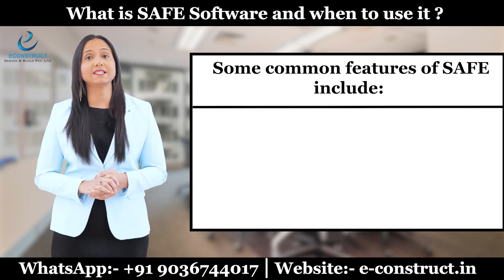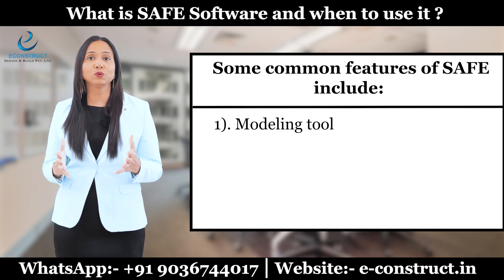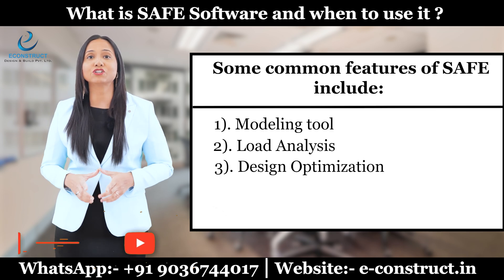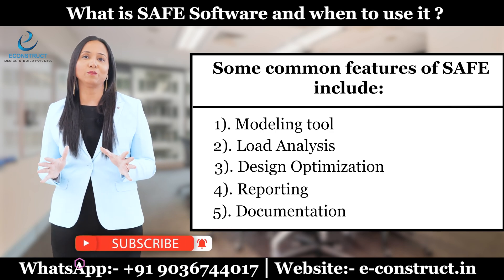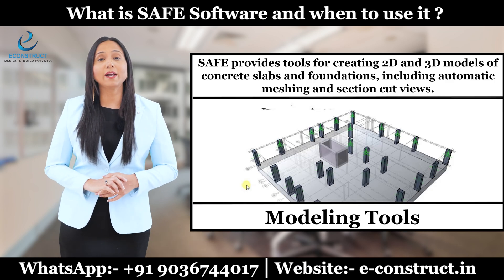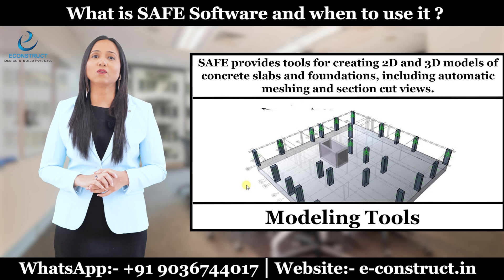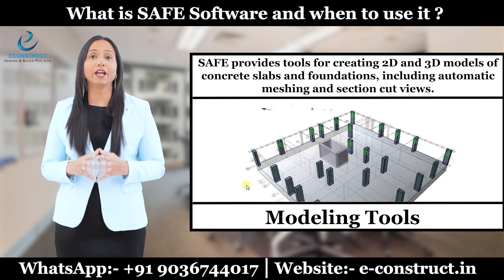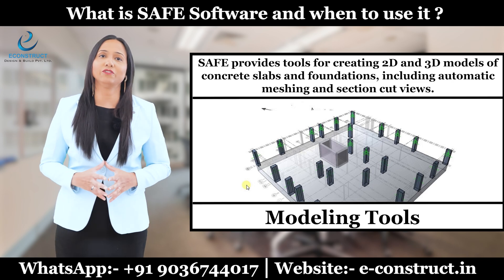What is a SAFE Software and when a Structural Engineer should use it? Econstruct Design and Build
Dear Civil Aspirant,

Please find the links with Course wise Information.
All the training programs are available both in Online & Offline mode.

Following links have all the information in detail.

Kindly open the links on your laptop for better view & understanding.

1).Master Study in Structural engineering

2).Master study in project management with BIM Technology

3).Master Study Composite Course in Structures + BIM + Project Management.

4).Online Master Study In Interior Designing With Project Management (7-12 Months)

5).Masters Study In Project Management With Contracts Management (Specialization)

6). Master Study In Branding & Promotions